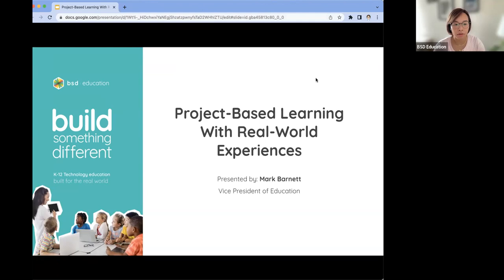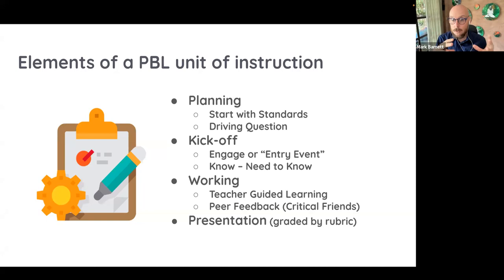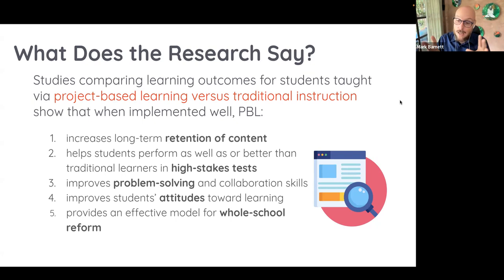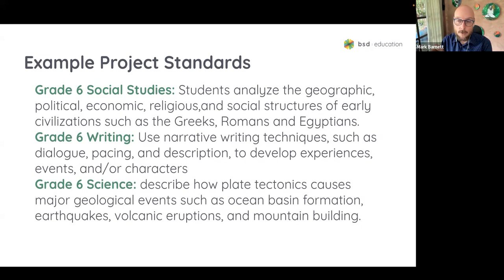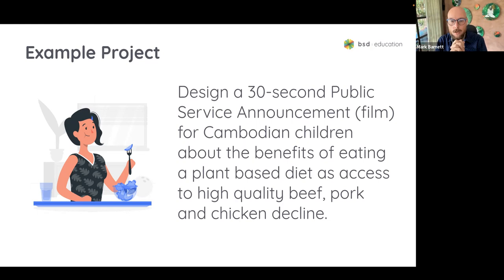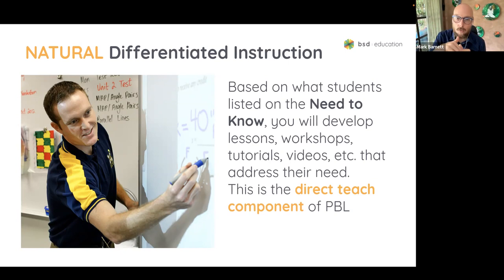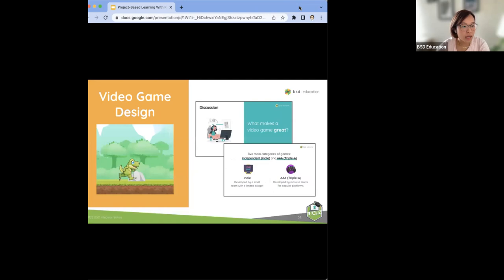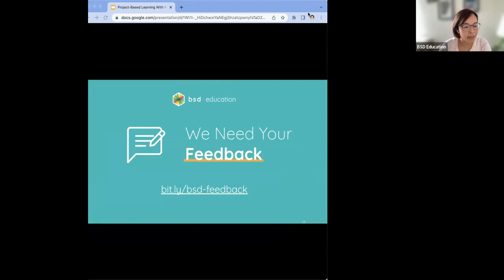Project-Based Learning with Real World Experiences- Webinar- Mark Barnett